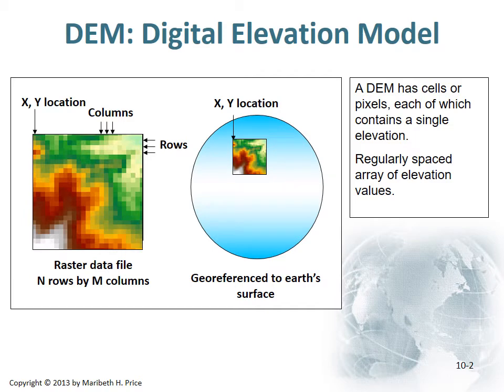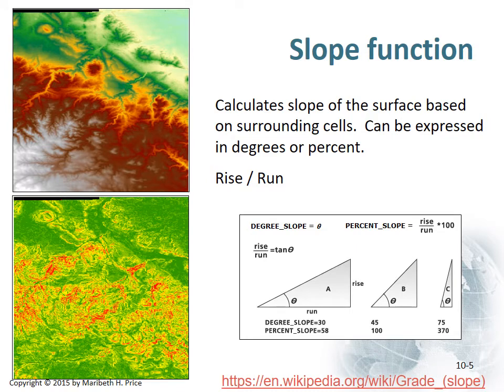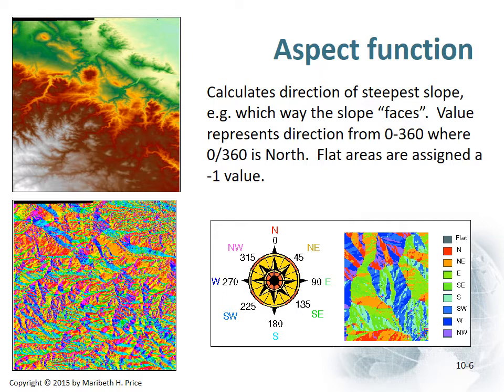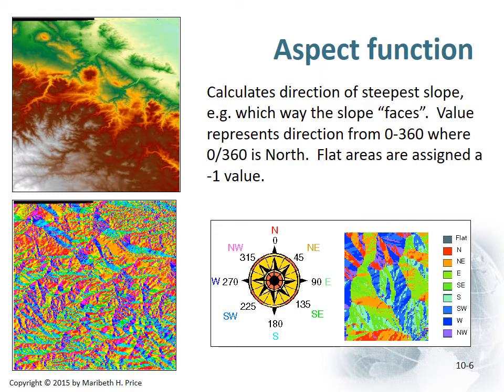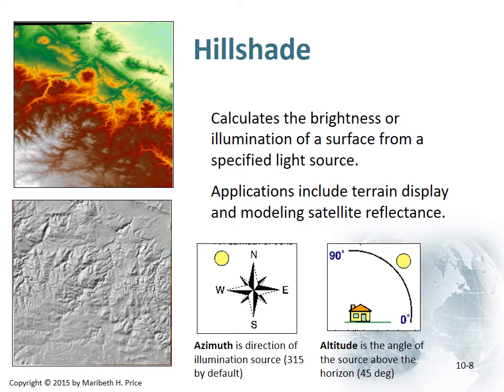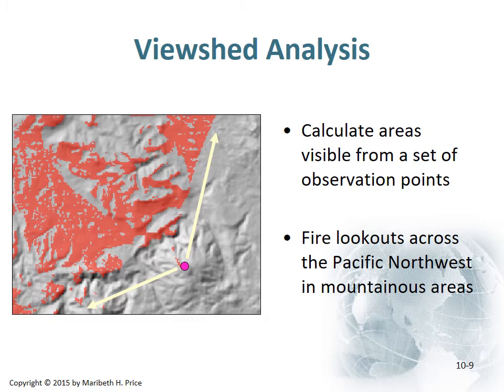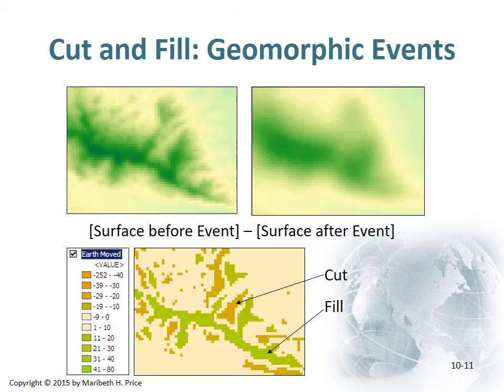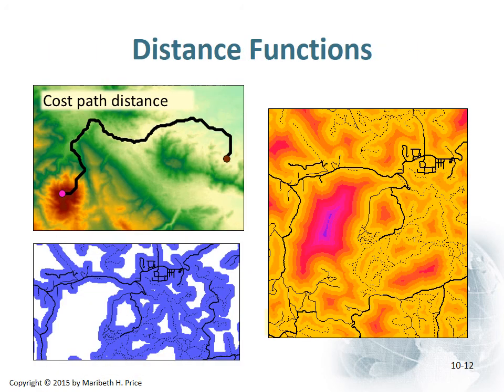Topic 10 Terrain Analysis 01